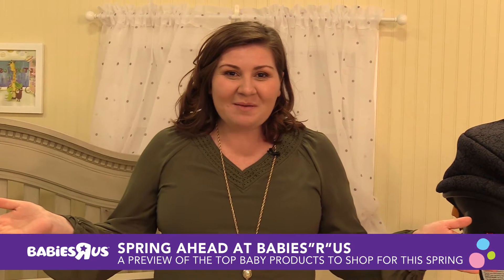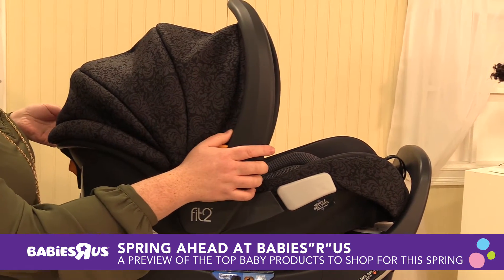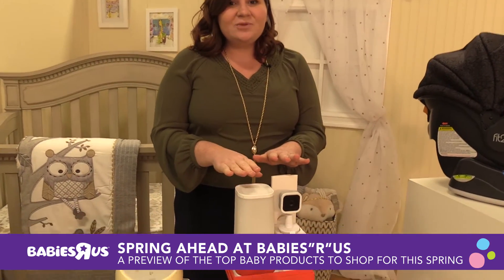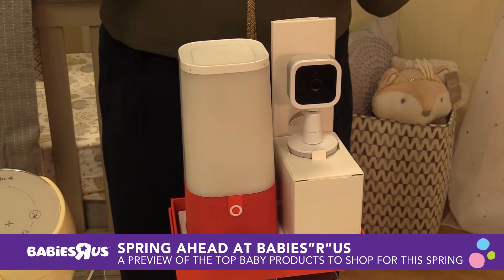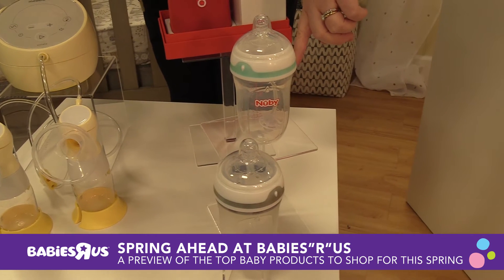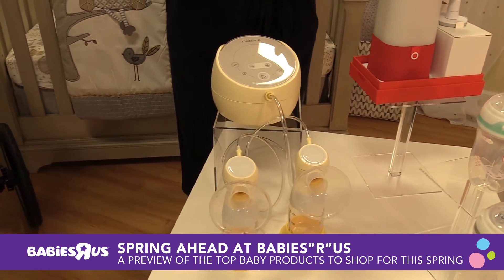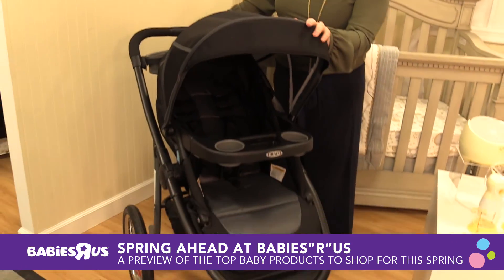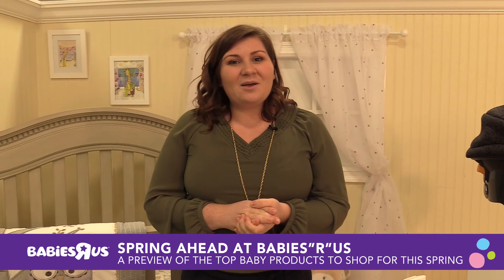Babies"R"Us Spring Product Preview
Expecting mothers, mommies, and gift givers, take a look at some of the popular baby products available at Babies"R"Us stores and online this spring!